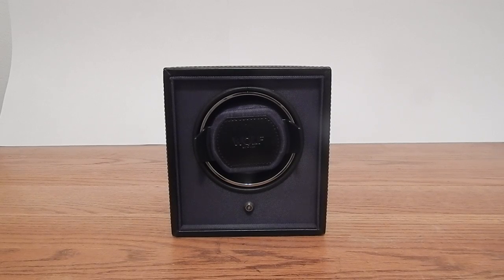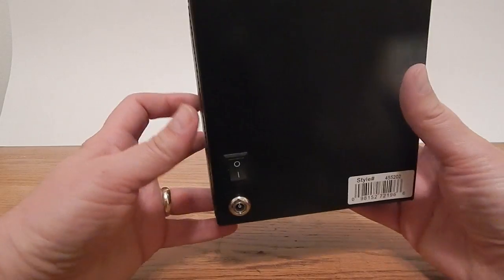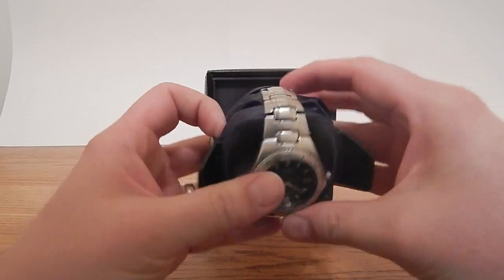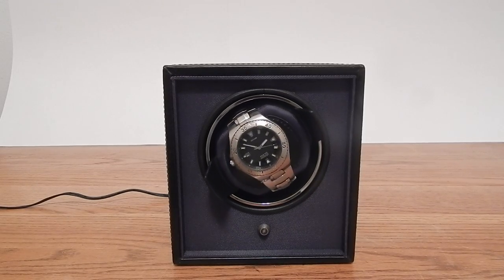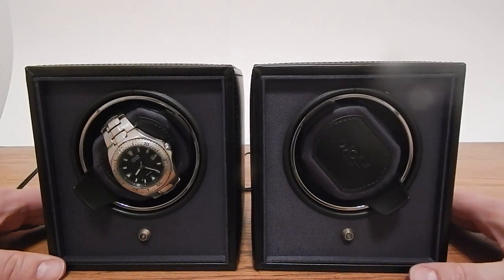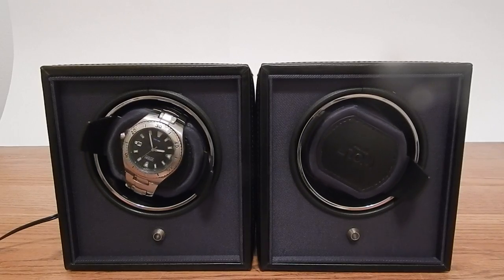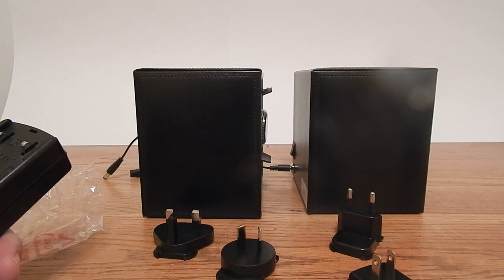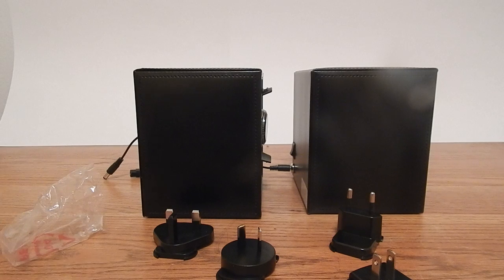WOLF DESIGNS - CUB SINGLE WINDER MODULE 1.8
Check out the Video Review of the Cub Winder Module 1.8 by Wolf Designs.

Visit eWatchbox.com for more information about the Cub Winder Module 1.8 by Wolf Designs